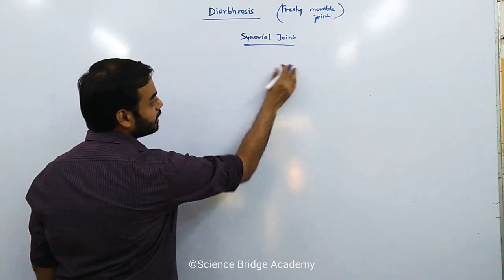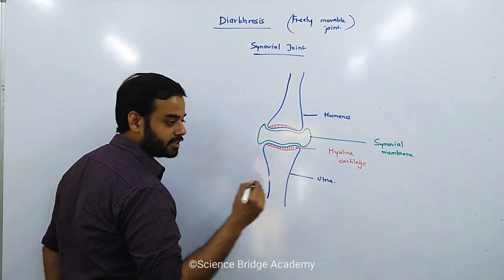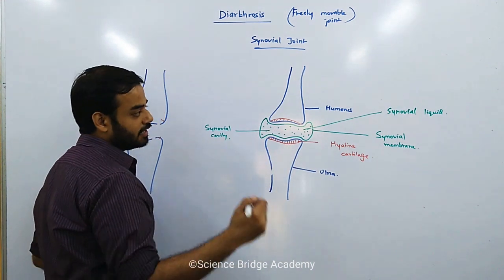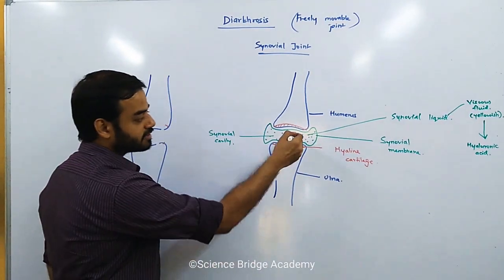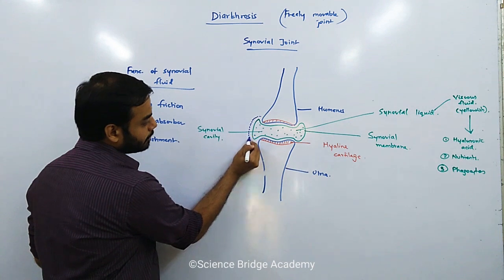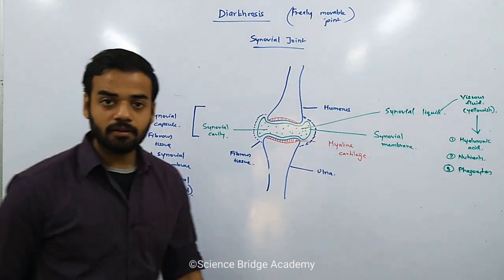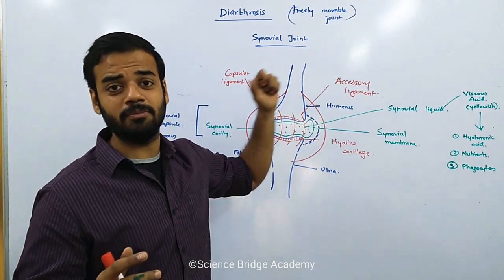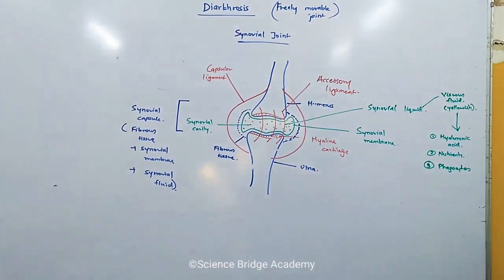Structure of a Synovial Joint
This video revises synarthrosis & amphiarthrosis. It also explains the structure of a typical synovial joint.